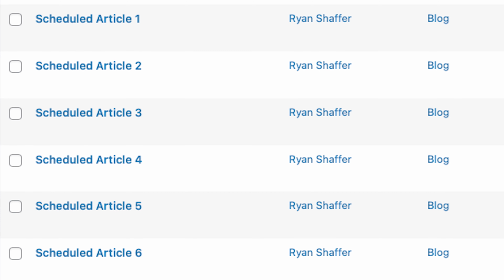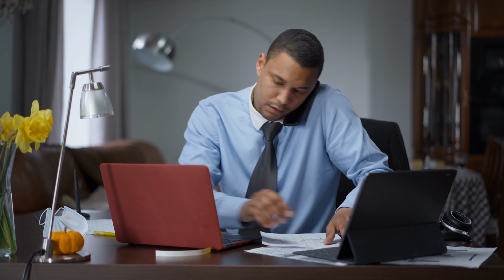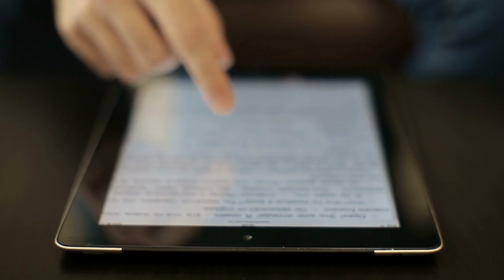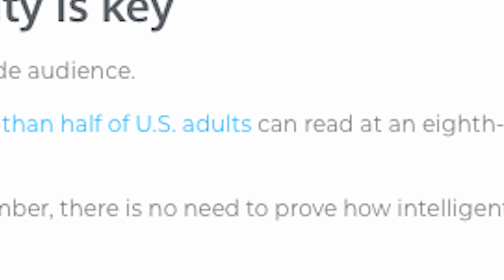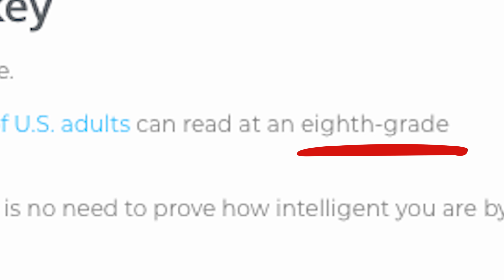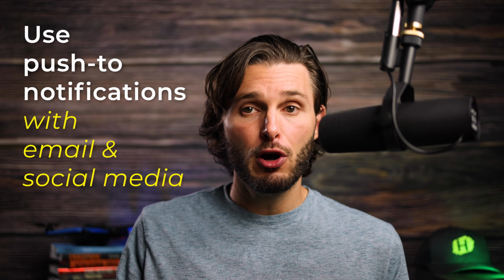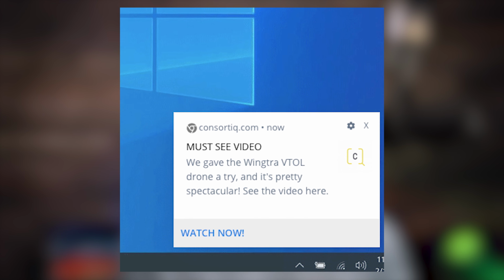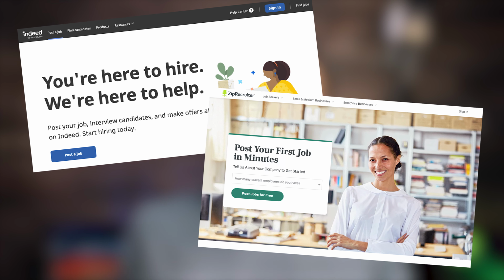How to Start a Blog for Your Business in 2022: 5 Key Aspects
Starting a blog can seem daunting, but it's much easier than you think. You just need to be in the right mindset. With these 5 blogging tips, you'll be able to start blogging and generating new business in no time!

Are you a freelancer or small business owner who's looking to drive your own marketing success in 2022? Sign up for our comprehensive content marketing course

Also, make sure to get your first three lessons for free!

In the course we cover:

Brand Development
Website Design & Optimization
Advertising
Email Campaigns

0:05 Intro:
0:44 5 Key Aspects to a Good Blog Campaign
0:52 Topics
3:09 Consistency
5:23 Structure
9:52 Distribution
11:53 Authors
13:57 Bringing It All Together

WANT TO IMPROVE YOUR WEBSITE SEO WITH A BLOG? HERE ARE TIPS TO HELP YOU GET STARTED:

Welcome to our video about starting a blog for your business. I've run successful lead-generating blogs for dozens of businesses over the years...it's actually one of the most common things people ask me about. So, I wanted to share these key aspects on how you can start your own successful blog campaign.

If you have any questions at all, just drop them down in the comments section and I'll do my best to get them answered!